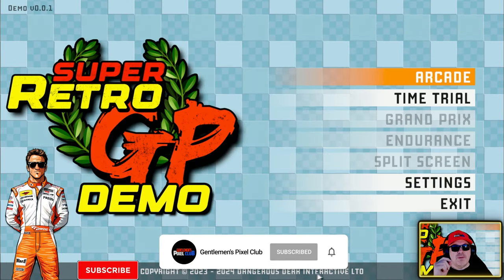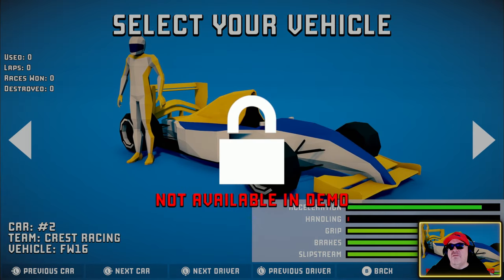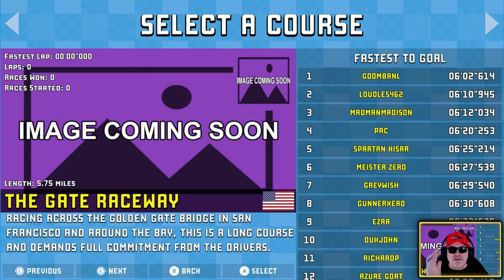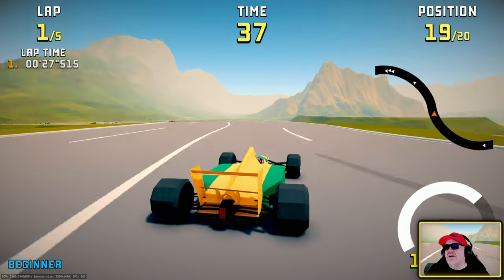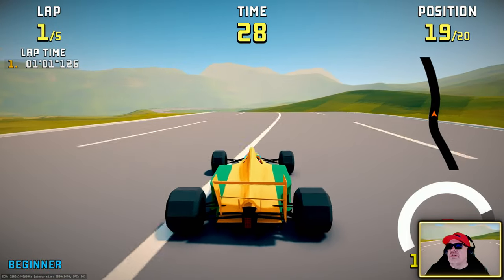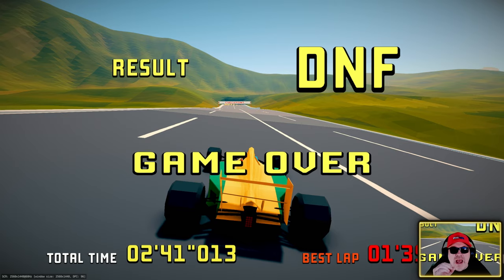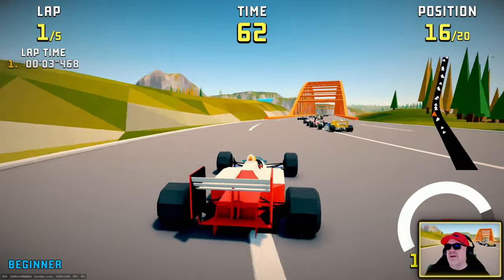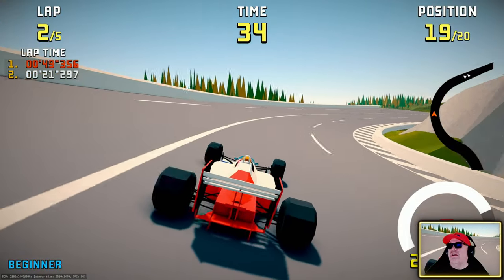SUPER RETRO GP - a lover letter to Virtua Racing in this excellent Steam demo with commentary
This is *SUPER RETRO GP* demo released in *2024* from Dangerous Derk Interactive being played on the PC.

If you love virtua racing and games from the 90s, this will really take you back even in demo form.

Try it now, you have nothing to lose and it is free.

00:00 - Intro
00:53 - Gameplay
18:47 - Final Thoughts